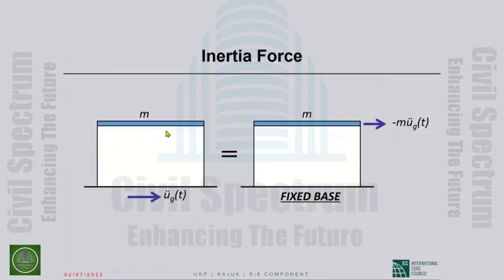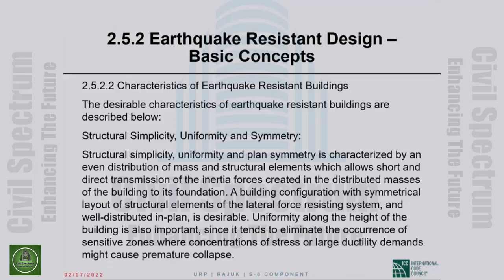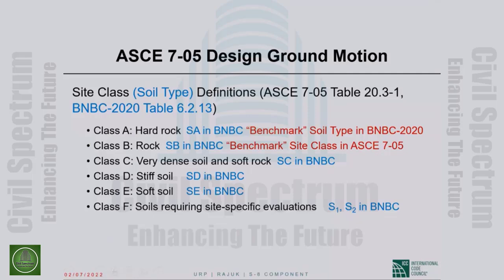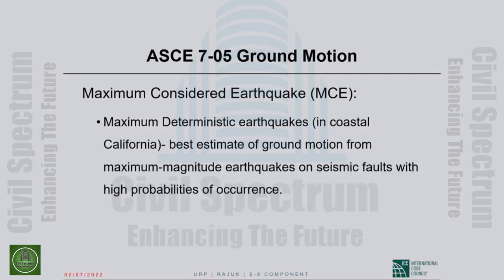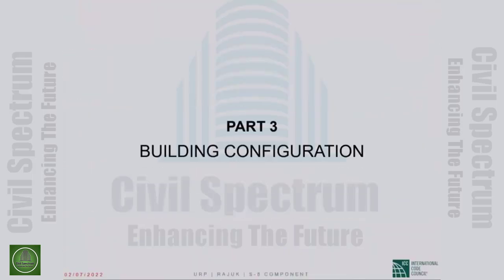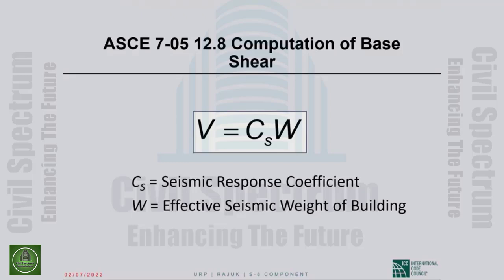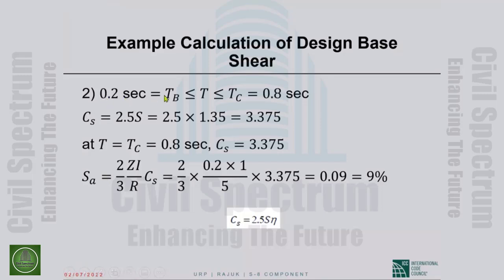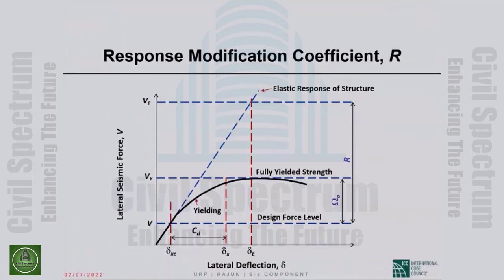S-26_(Seismic 02)_Seismic Design by BNBC 2020- Equivalent Lateral Force Procedure /February 7, 2022.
What is S.Eng Registration?
Registered Structural Engineers or S.Engs are expected to play a vital role in designing resilient structures, which also possess seismic resiliency, in the rapidly expanding cities of Bangladesh. The proven competence and technical knowledge of S.Engs will be an important resource for designing and constructing new resilient and earthquake-resistant structures, and also improving the resiliency of existing structures. Structural Engineering or S.Eng registration is probably best explained by drawing a distinction between the existing P.Eng registration and S.Eng, which are not equivalent credentials.